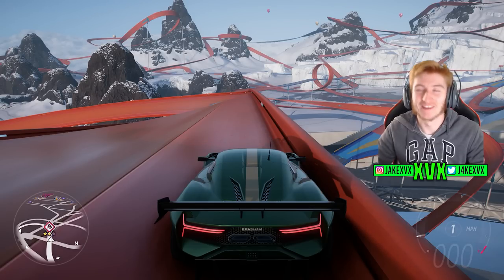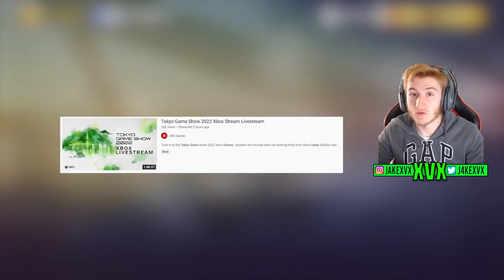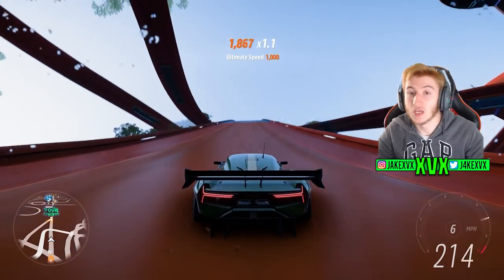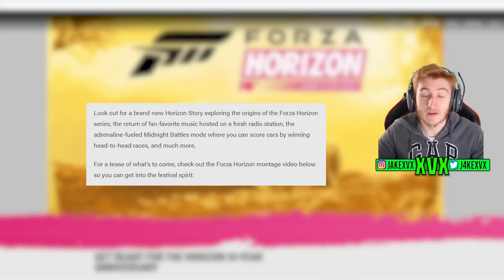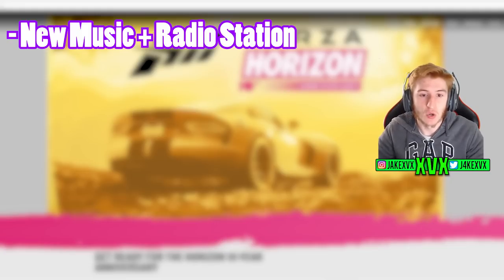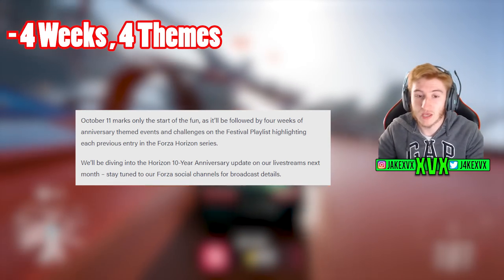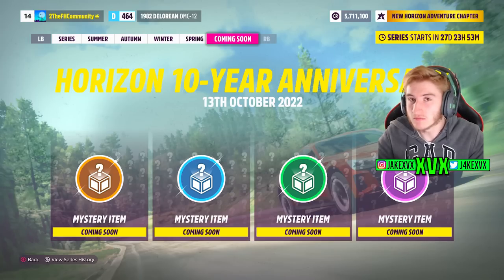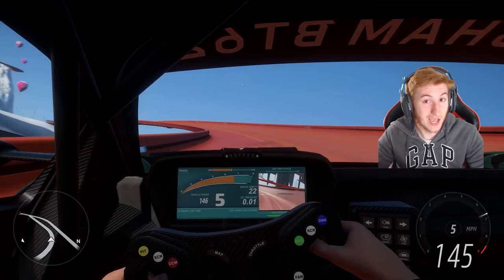Forza Horizon 5 - NEW Anniversary Update INFO! Midnight Battle Mode, New Story + More